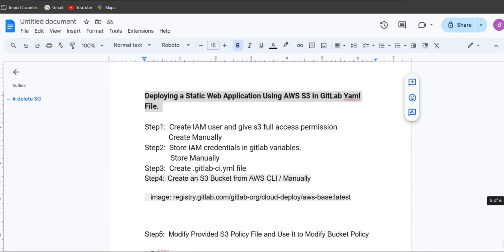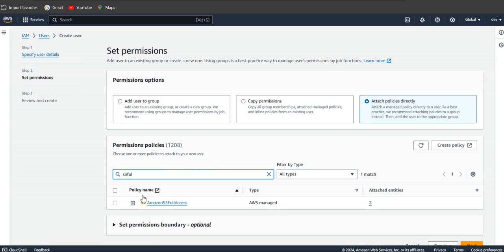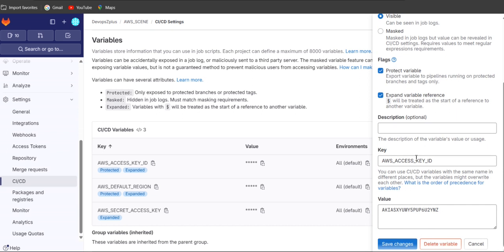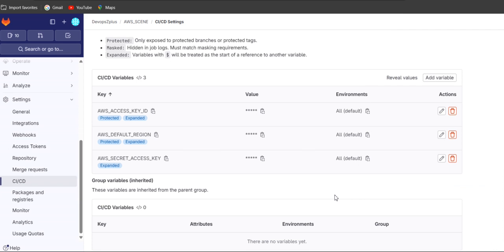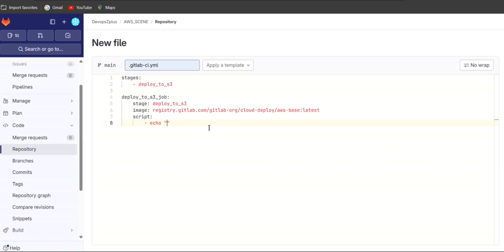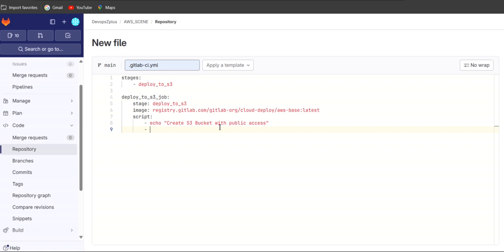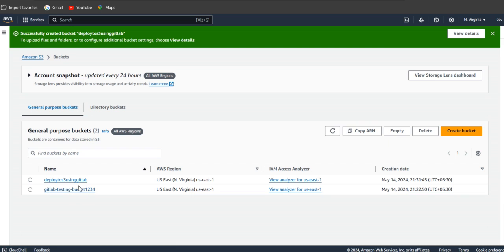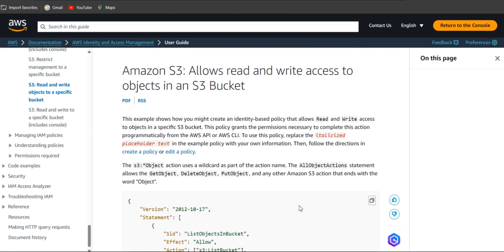Deploy Static Web Application Using S3 and GitLab